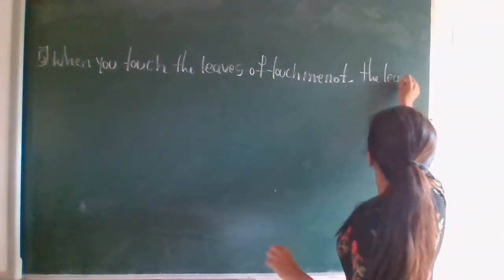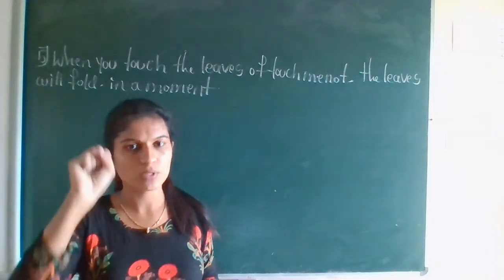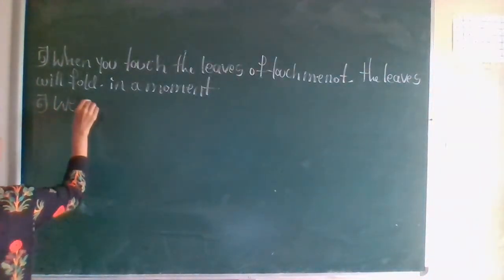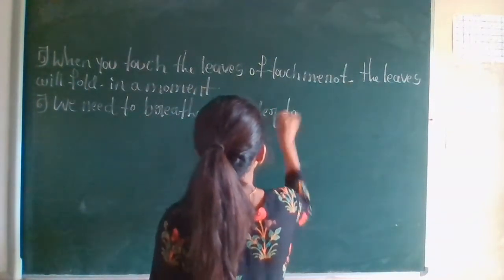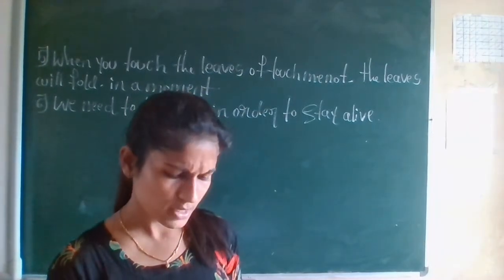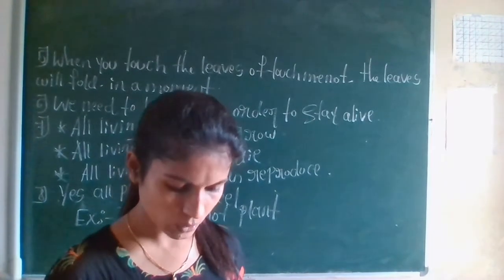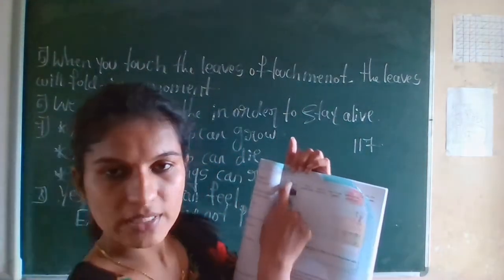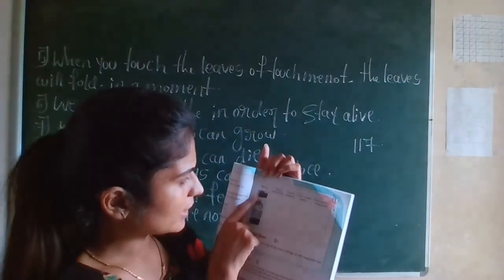Class - 03 Science Unit - 01